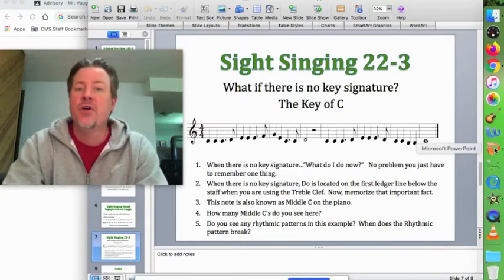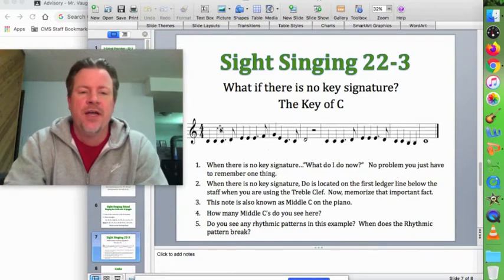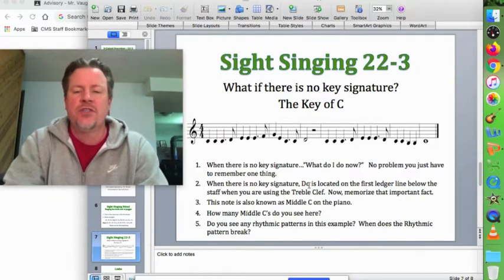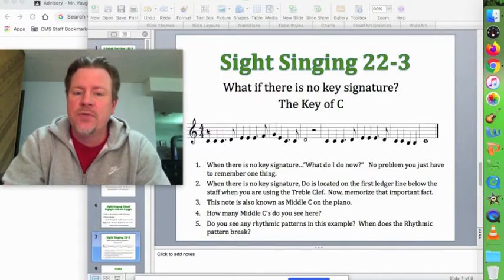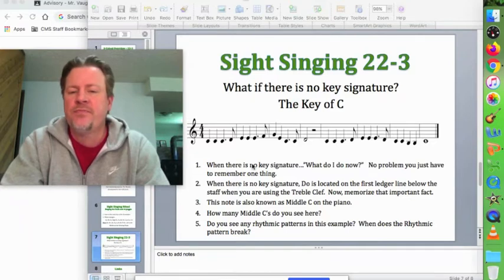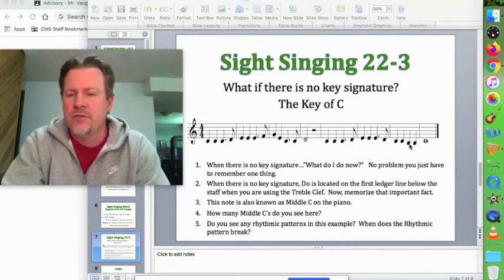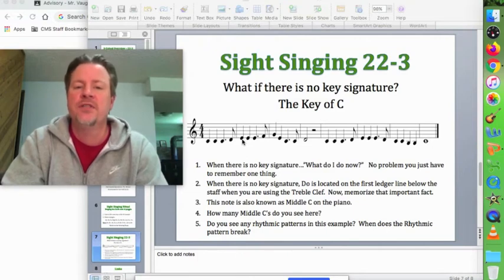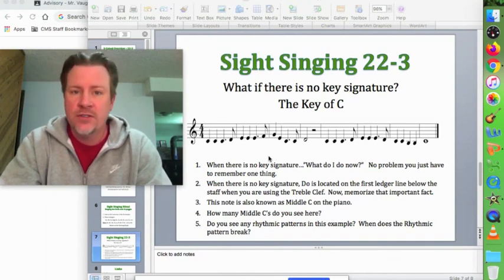Tool #25 - No Key Signature - Key of C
This is a description of Tool #25 - "No Key Signature - Key of C".

These tools are from Dale Duncan's S-Cubed program and I am making some videos as a way to help kids who need extra help or are new to my class.

Here is a link to Dale Duncan's S-Cubed Program.